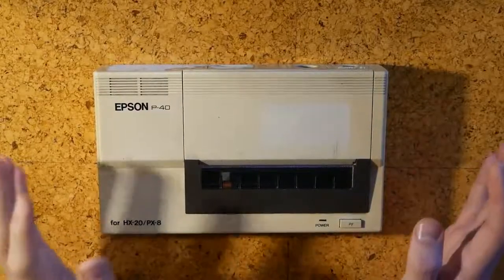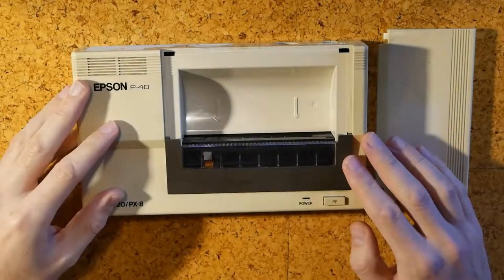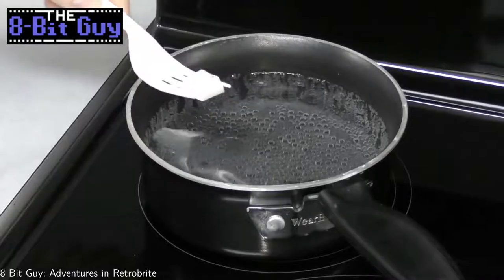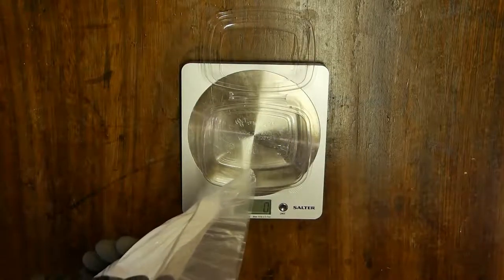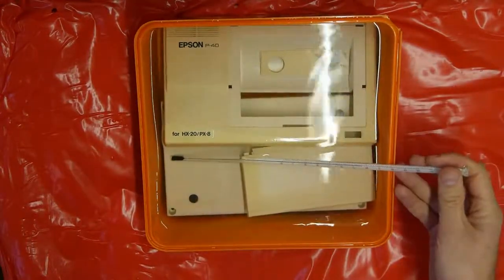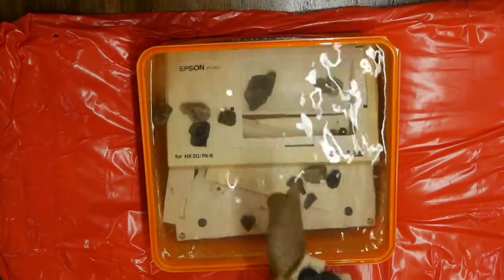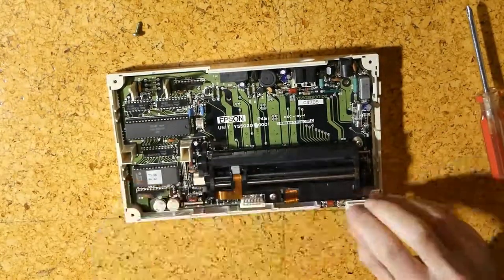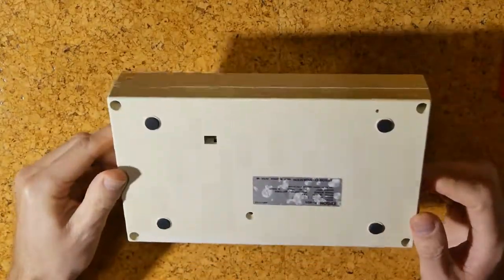Hjalfi fails at retrobrighting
In which yr hmbl svt attempts to use chemistry to make yellow plastic less yellow, and fails miserably.

Don't know why it worked there and not for me; we both cooked the plastic for about four hours. Mine was slightly cooler.

Also, the reason why the label looks so leprous is because there's a clear plastic film over it which was pitted and scratched (the whole thing is incredibly banged up). Water capillaried into the cracks and formed blisters. The film just peels off.

This is the first video I've done where I've done the commentary after the fact (it was all filmed over the Christmas holidays). It's hard, and makes for a very short, very labour-intensive video --- this took about six hours to edit together. Yech.